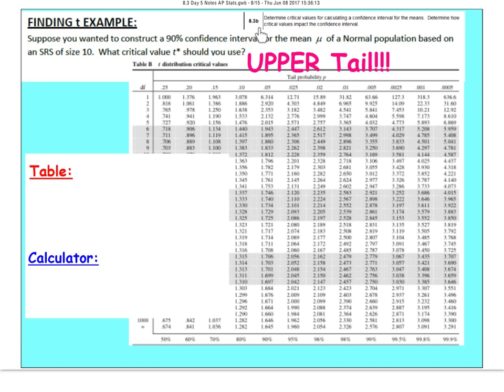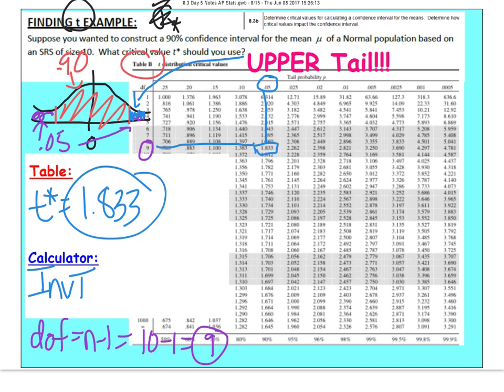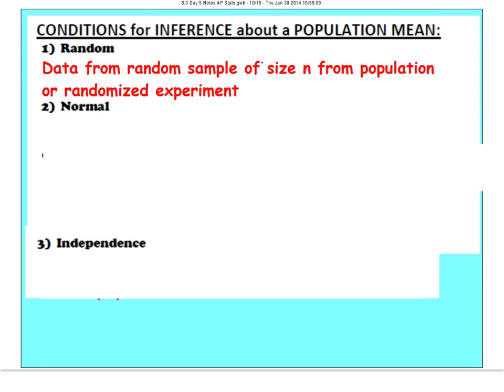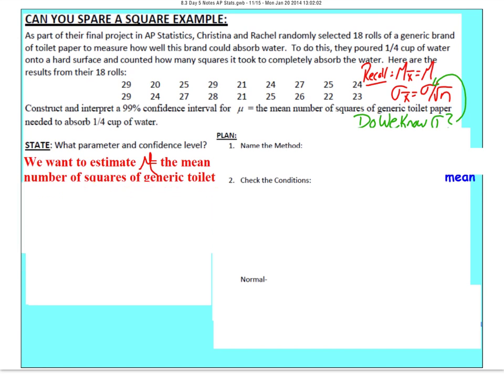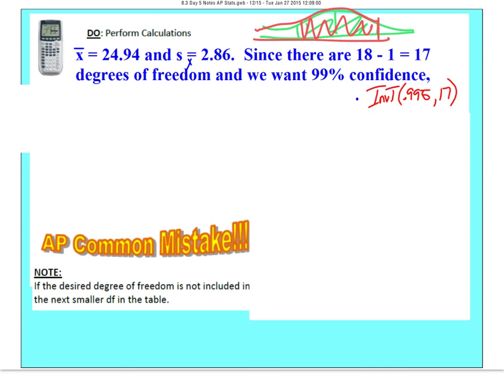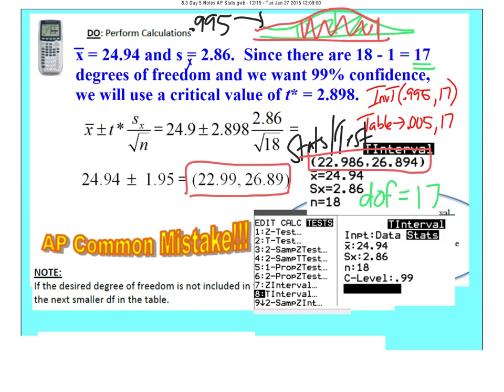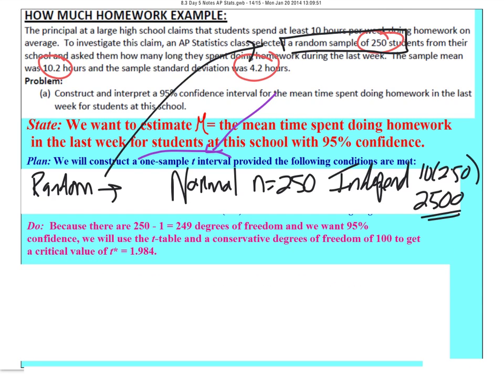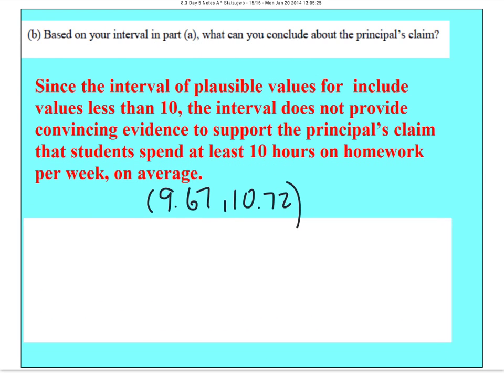8 3bec AP Stats Seminar